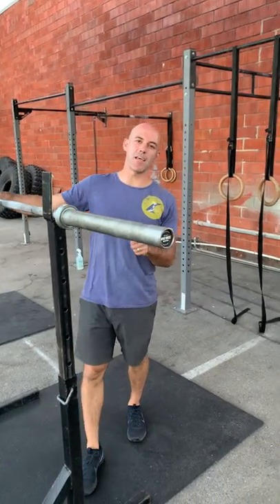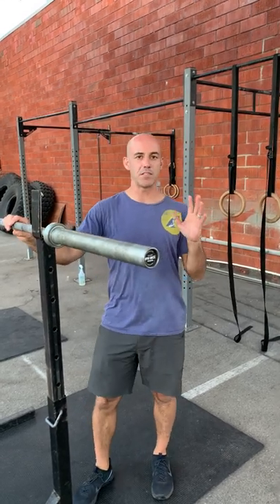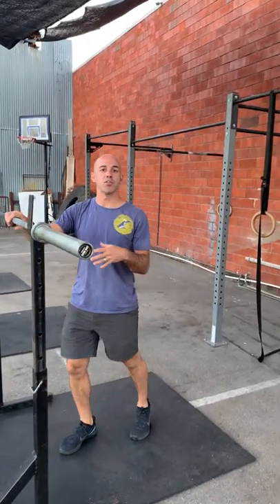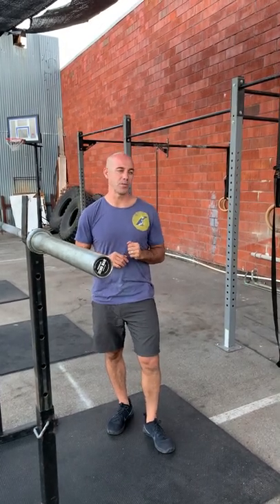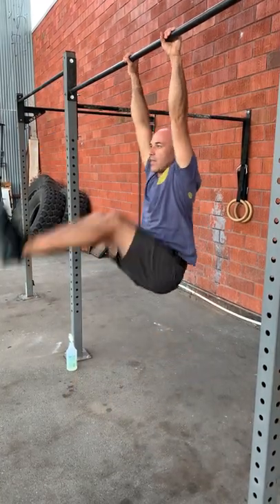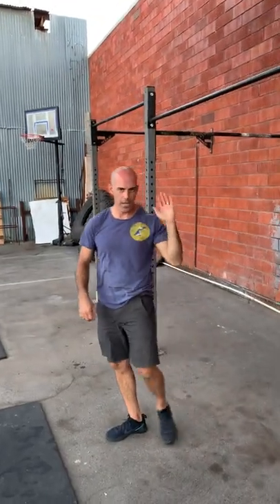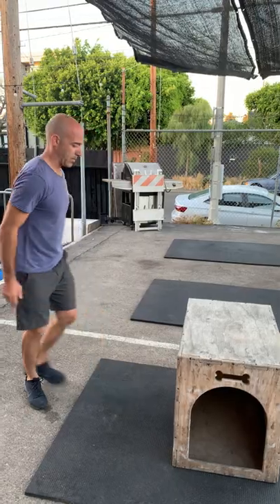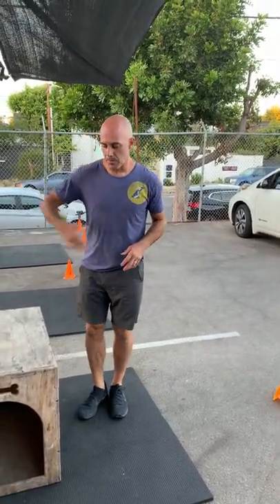Workout of the Day: 7/20/2020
Week 1 of 5 week cycle
Overall Focus:  Regaining Strength/ 531 Program
Todays Focus:  Back Squat

Strength:  Back Squat
20 minutes to find a moderately heavy 5 rep back squat

Next week we will start the Wendler 5-3-1 program and we will use this as a guideline for the next 4 weeks.

Conditioning
Every 3 minutes for 16 minutes: (4 sets)
10 Toes to Bar
20 Goblet Squats
ME Burpee Box Jump Overs

L1: Situps, air squats, 12/8"
L2: Tuck Ups or Vups, 16/12kg, 20/12"
Rx: 24/16kg, 24/20"
Rx+: 32/24kg

Come visit us at one of our three gyms in Venice Beach, Culver City or Kauai!